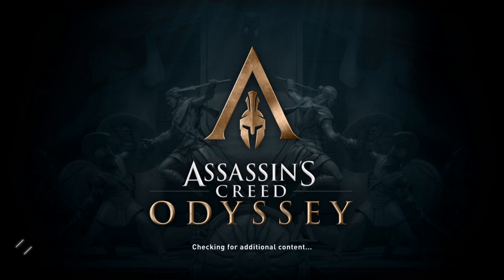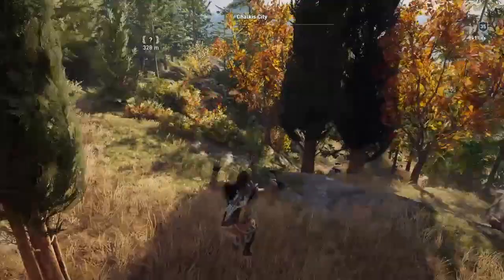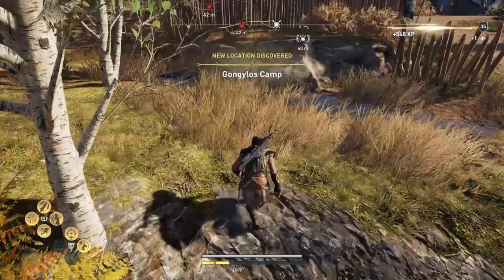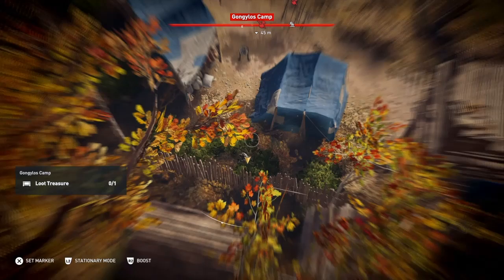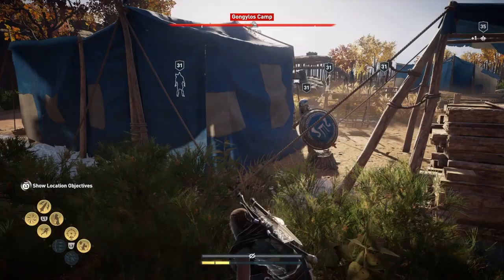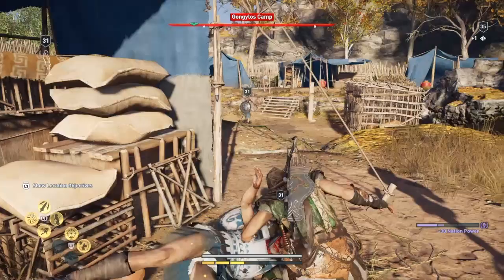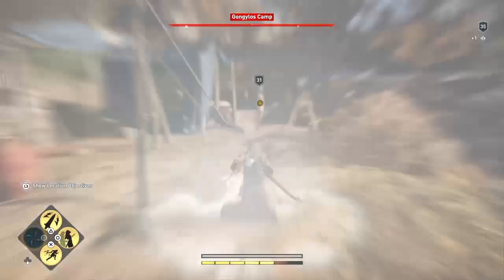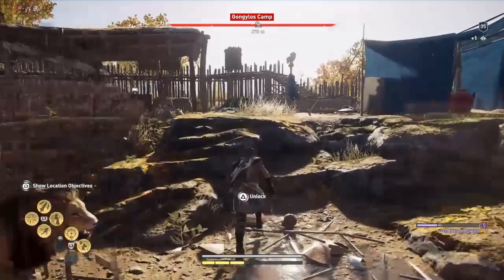Assassin's Creed Odyssey 100% Walkthrough Gongylos Camp